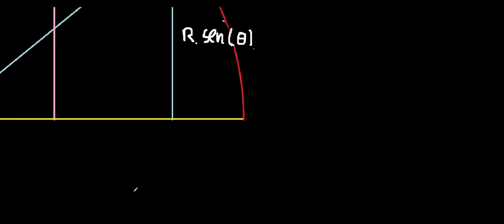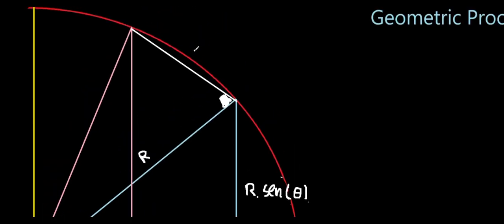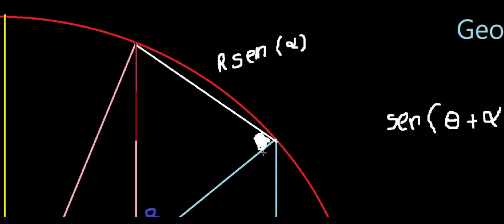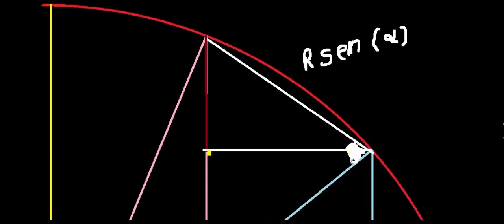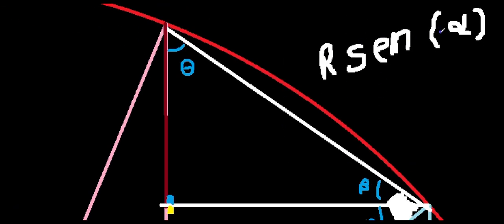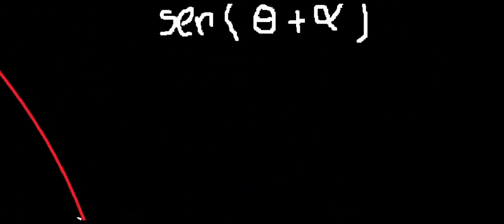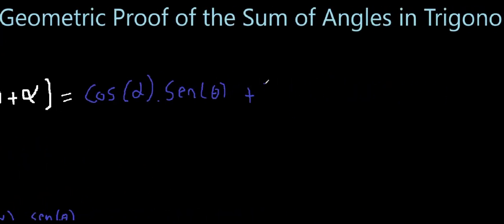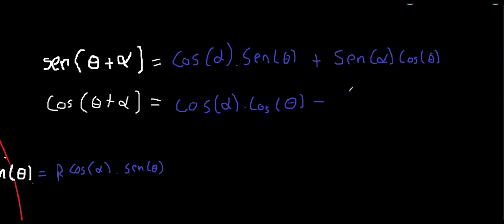Geometric Proof on the Sum of Angles in Trigonometric Fuctions